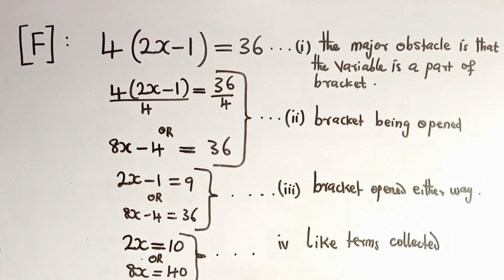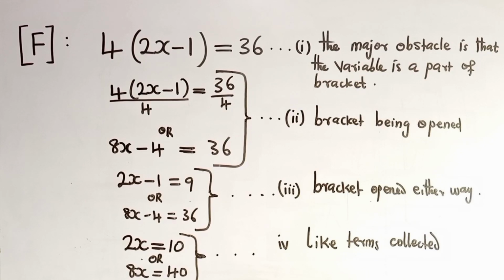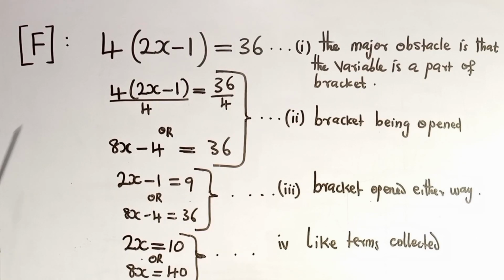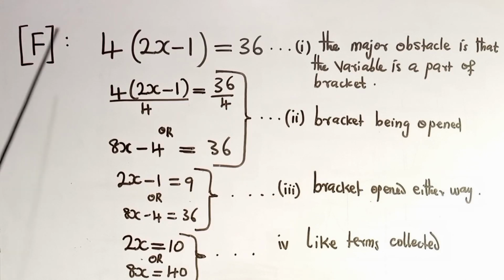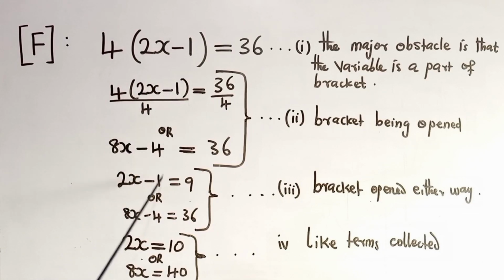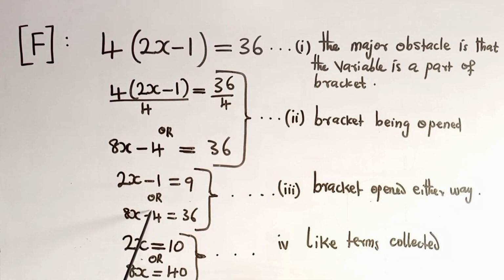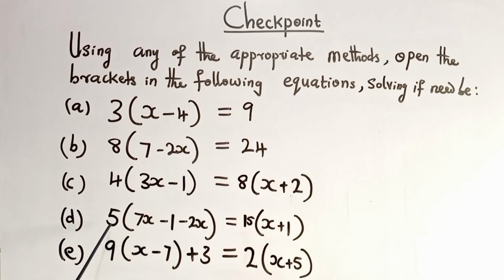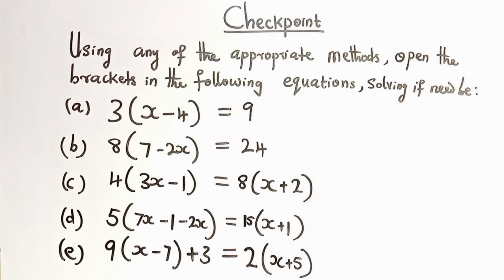CLEARING Isolated Obstacles(EQUATION) Example 6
Click on the playlist @ the end of the video to enjoy the series and other examples.